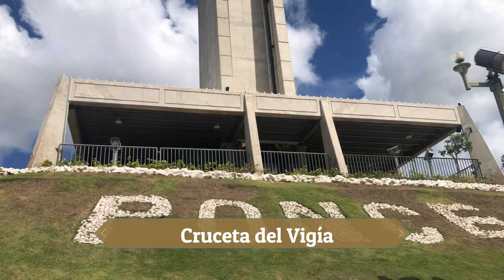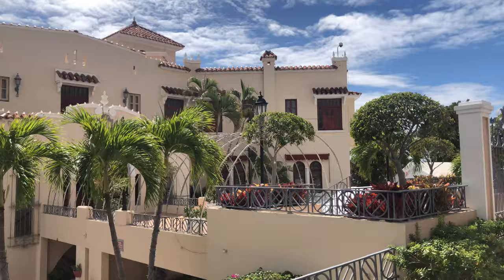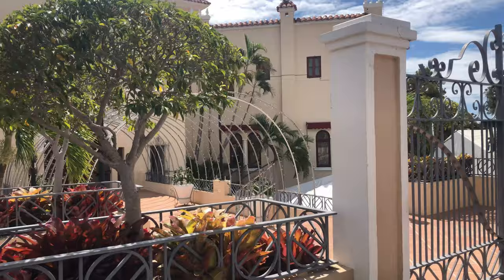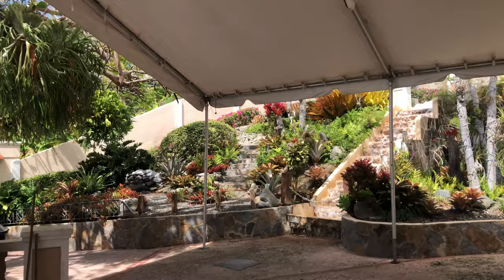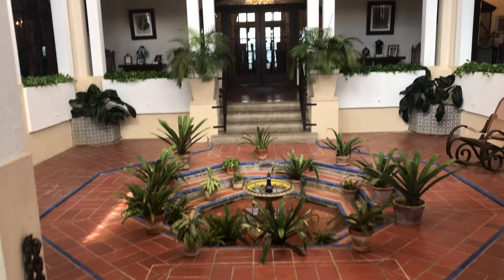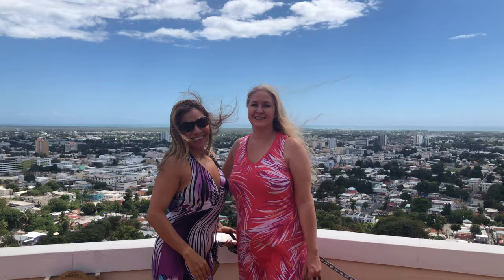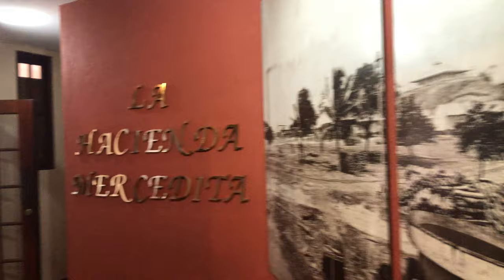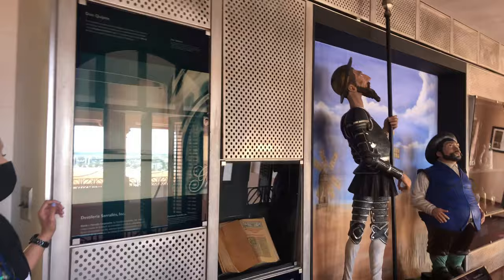Museo Castillo Serrallés | Ponce Castle Museum | Puerto Rico Travel and History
Castillo Serrallés is the family home of the best selling rum brand in Puerto Rico, Don Q. This incredible castle and much of the entire city of Ponce, was build as part of the vast Serrallés family fortune.

The museum tour focuses on architecture, Serrallés family history, life in the 1930’s, and the details of the home. While the Serrallés family owns and operates the Destilería Serrallés that produces Don Q rum, only a small portion of the tour here actually discussed rum production. There are several rooms full of photos and memorabilia about the sugar plantation workers and sugar cane production.